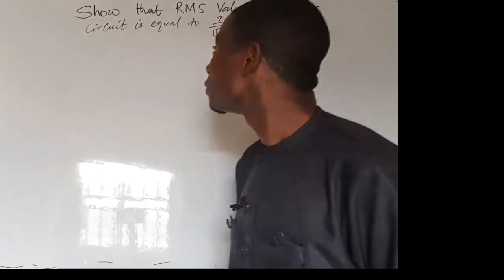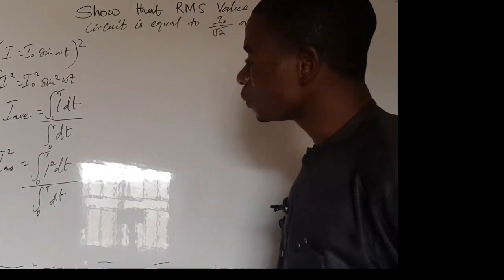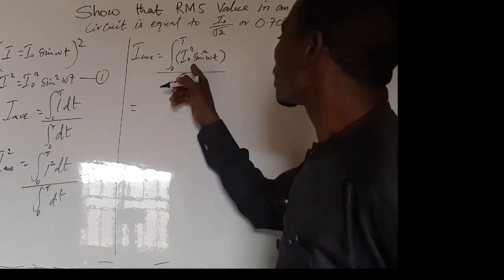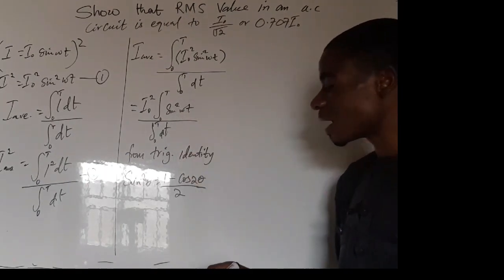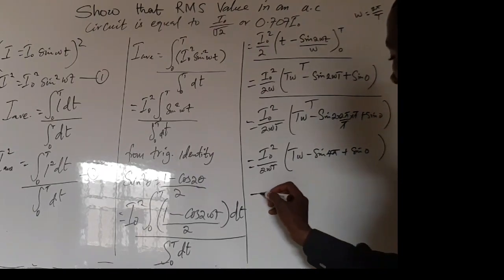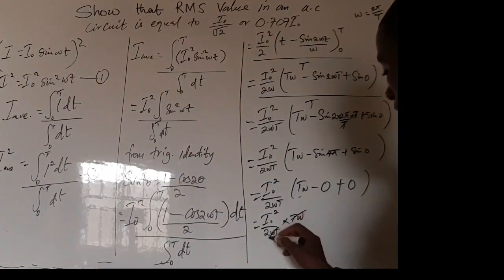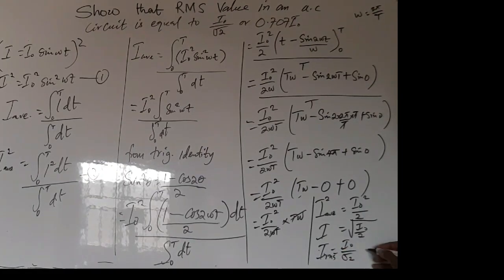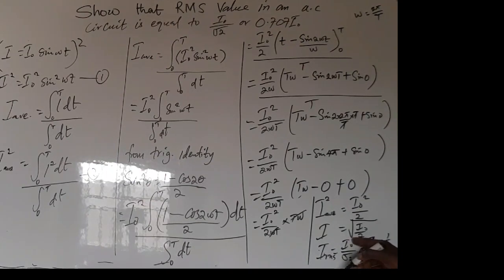How to prove that RMS value of current in an ac circuit equal Io/root2 or 0.707Io